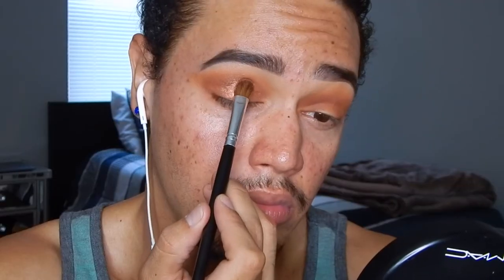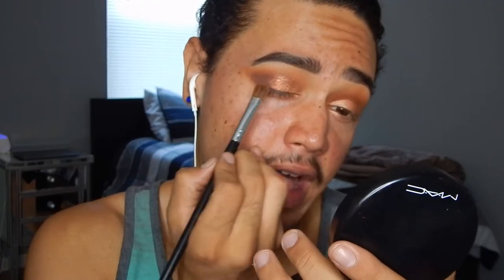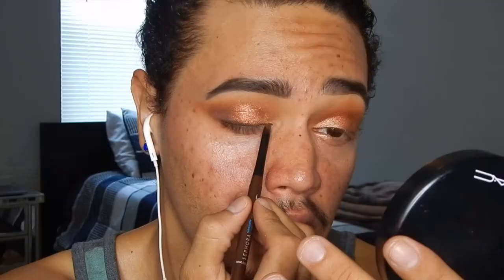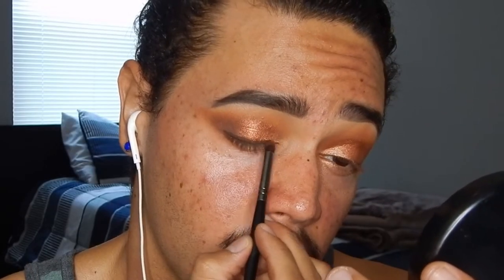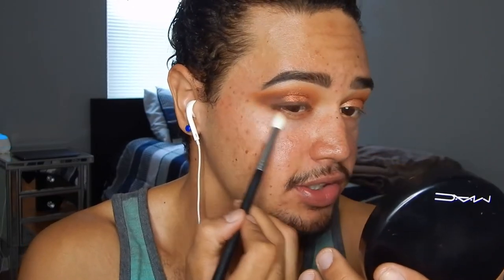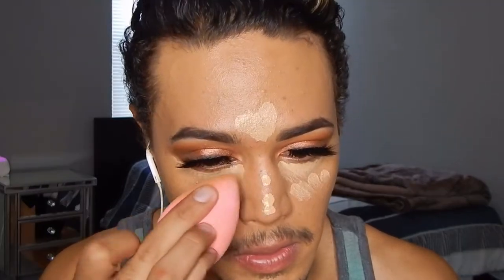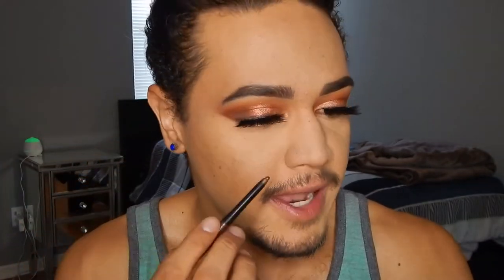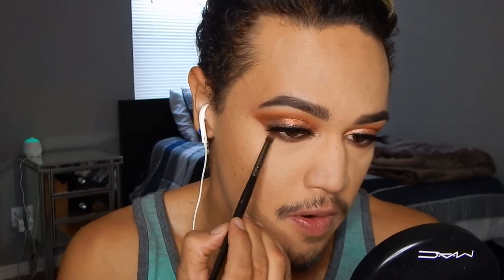BRONZE SUMMER MAKEUP/ GLOWY SKIN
HAPPY SUMMER! Hope you all are enjoying it so far. If you wanted to learn how to achieve a glowy summer look then click on this video!

Products used:

-Clinique Pep Start hydroblur moisturizer
-Olehenriksen Bnana Brightening primer
-BECCA Skin Luv foundation "Bamboo"
-Benefit Cosmetics Precisely my brow #6
-BECCA X JACLYN HILL Champagne Collections face palette "Amaretto"
-PATRICKSTARRR. X M.A.C Summer collection eyeshadow palette
-Jeffree Star Androgyny palette
-Juvia's Place Masquarade palette
-M.A.C Fix Plus
-Rimmel London lipstick #47
-PATRICKSTARRR X M.A.C. lip glass "Fashion Punch"
-Sephora Collection retractable liner "Matte Brown"